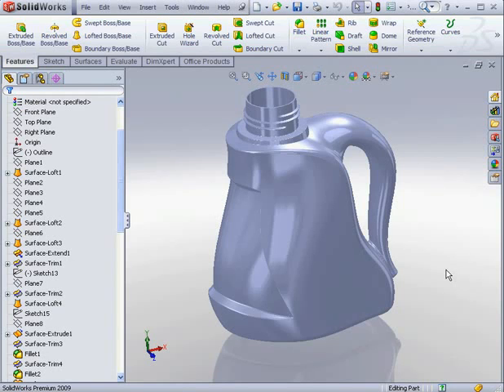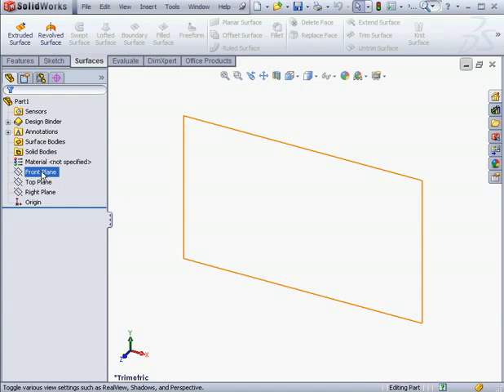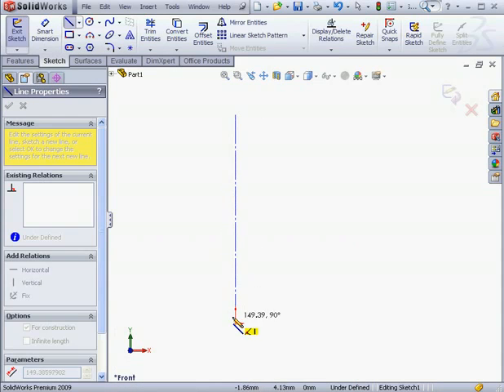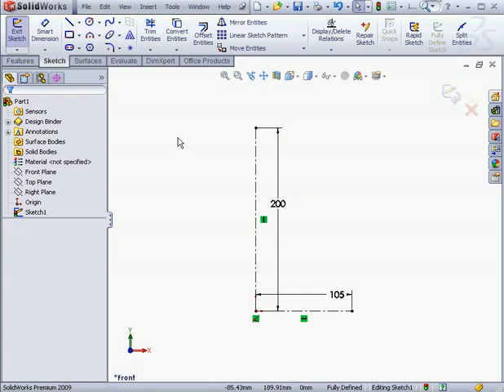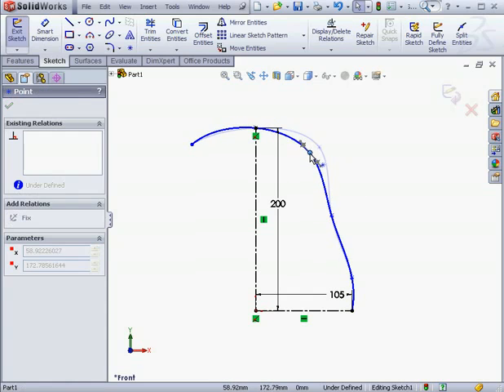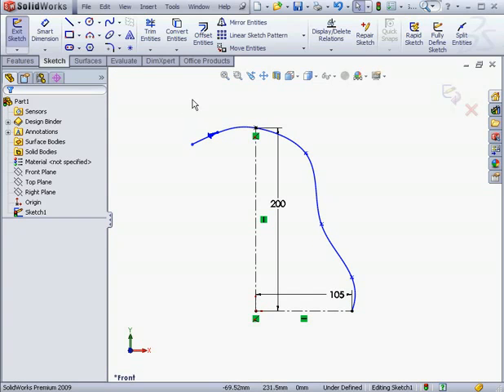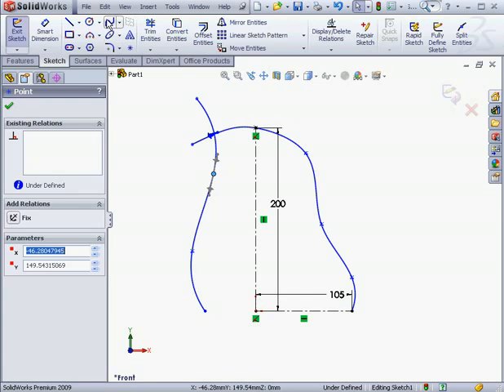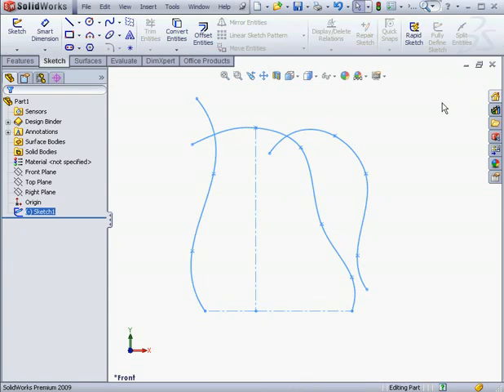SolidWorks tutorial - How to create an outline sketch - surface design & modeling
- For more video tutorials on CAD software, audio engineering software and programming software, please You can see all our courses online, download them or get them on disc.  In this video tutorial about Solidworks Surface Design and Modeling, I show you how to create an outline sketch, as the first part of a design case study in creating a detergent bottle.

This video tutorial is from my video tutorial course on SolidWorks Surface Design and Modeling (lesson 84), filmed in SolidWorks 2009, but it is applicable to later versions of SolidWorks.